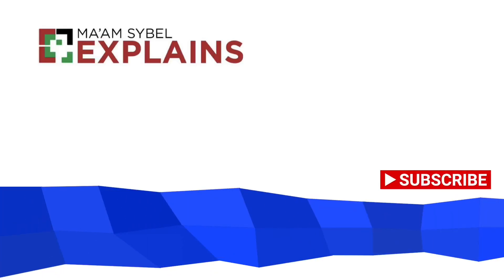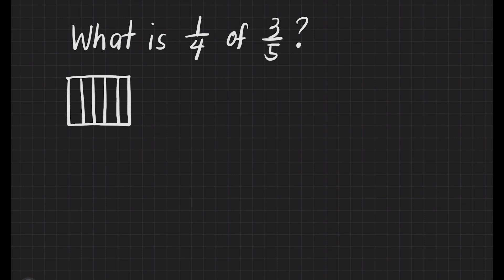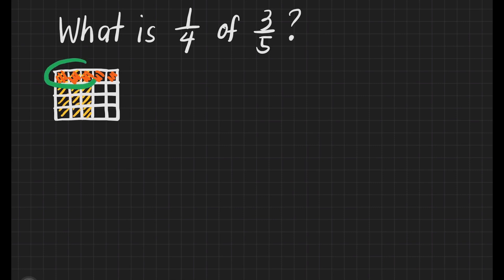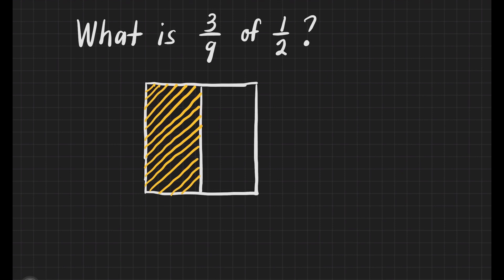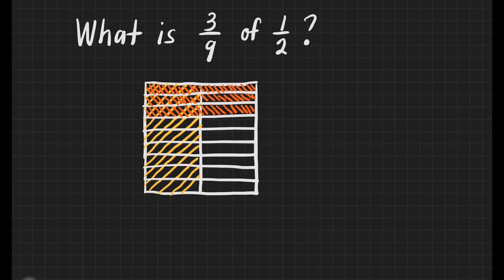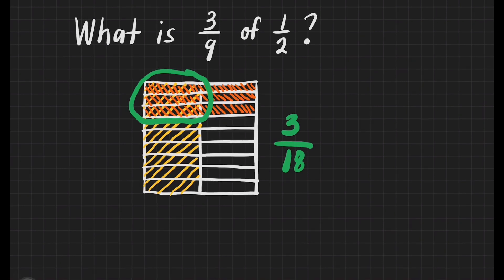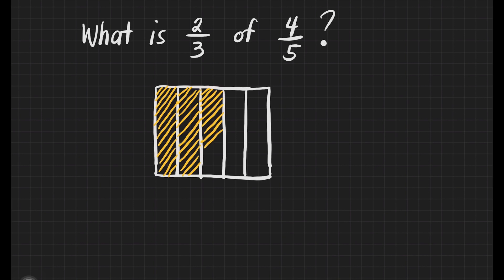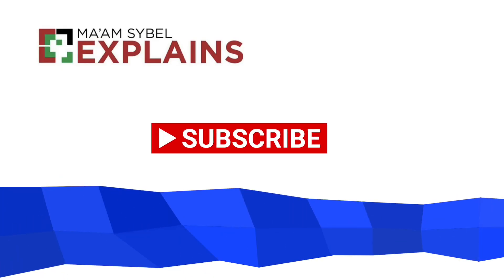Math 5 Week 6 - 1st Quarter / MELC Visualizing the Multiplication of Fractions using Models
This video is all about visualizing the multiplication of fractions using models. A detailed discussion of the lesson was presented.

Happy Learning!

Timecodes for Word Problem and Calculation Examples
0:00 Intro
0:16 - 1st example
1:30 - 2nd example
3:10 - 3rd example